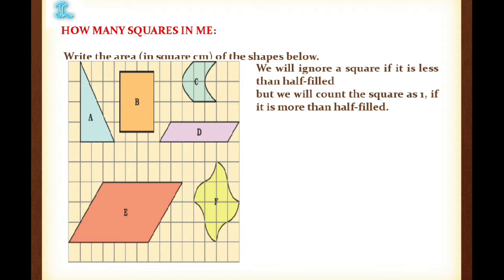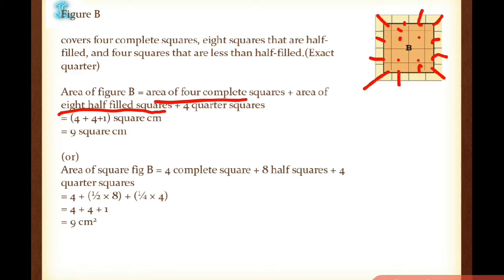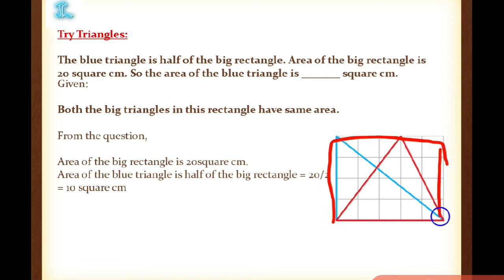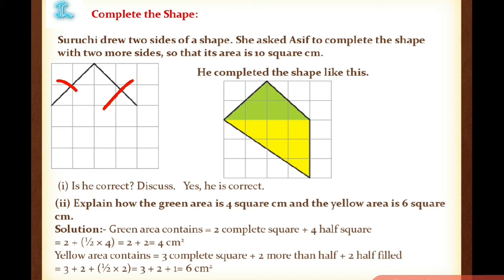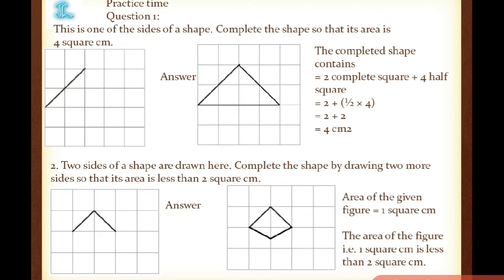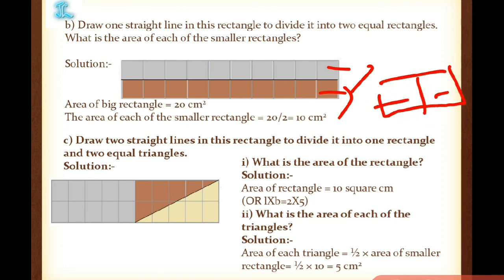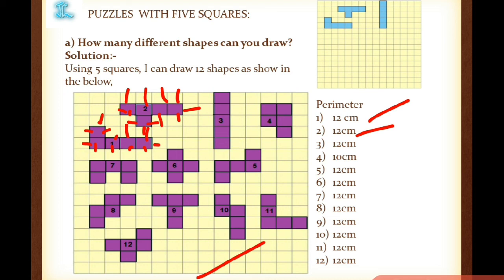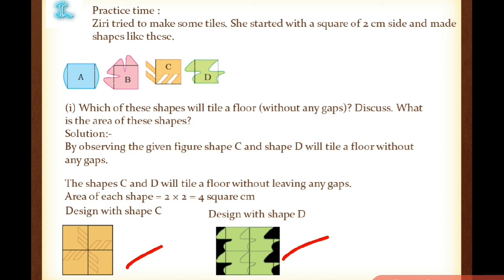How many squares/chapter 3/ part 3/Maths/ class 5 /NCERT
This is the final part.
The questions are taken from NCERT text book of  class V.

How many squares